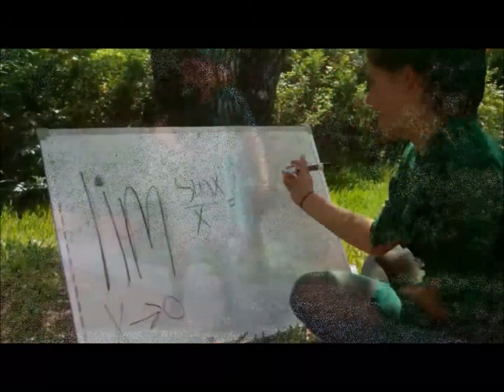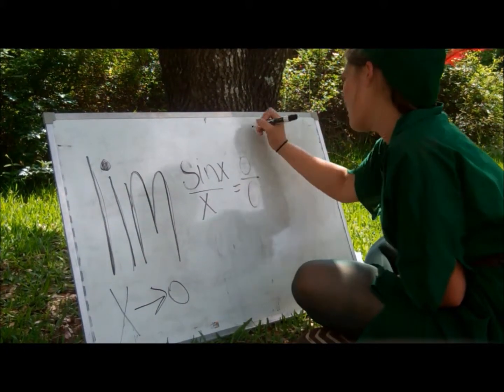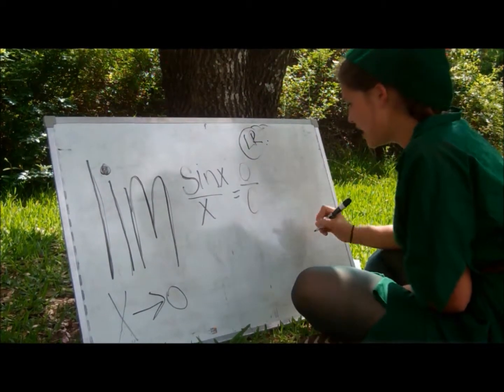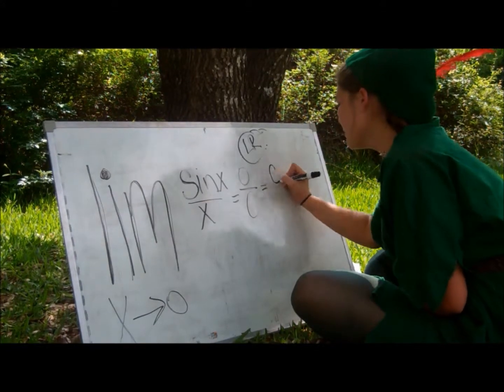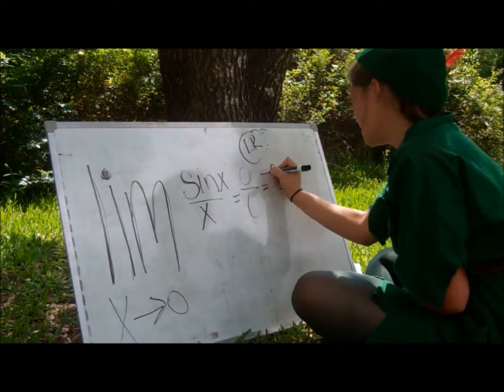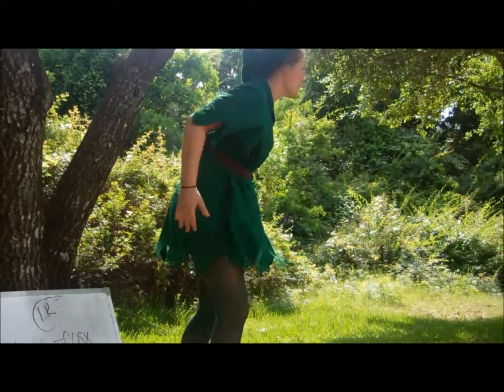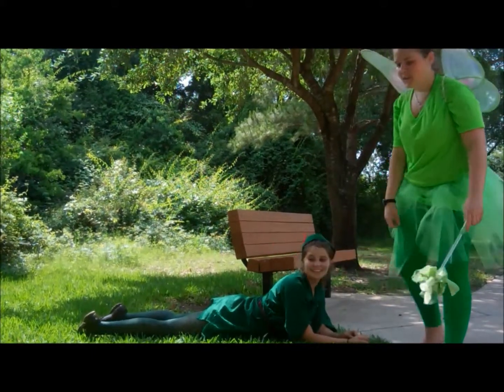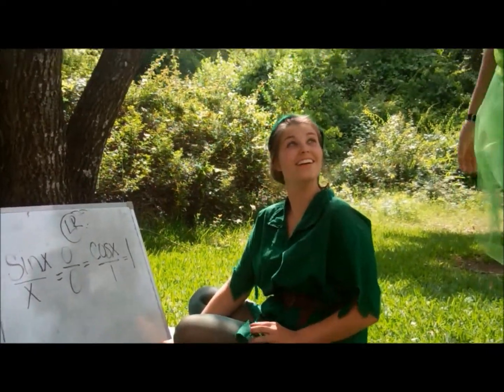Peter Pan: Calculus Edition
Peter Pan can fly by solving limits, but when Captain Hook gives Peter a limit at infinity which results in an indeterminate form, Peter has a Calculus lesson.